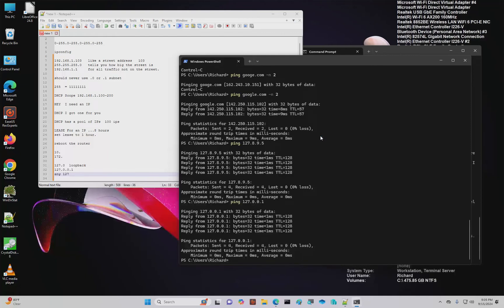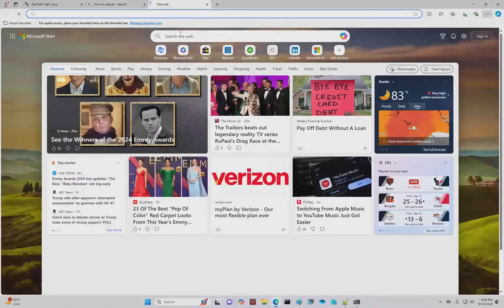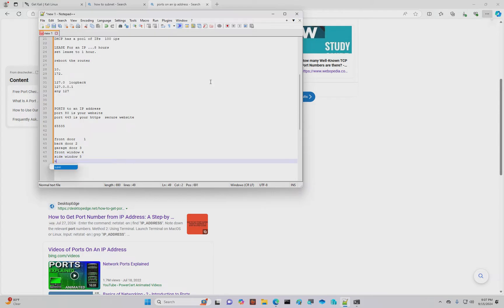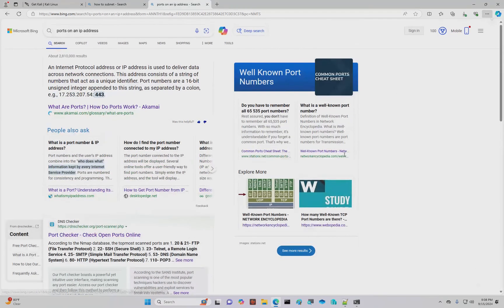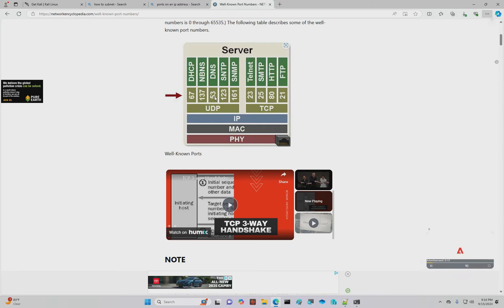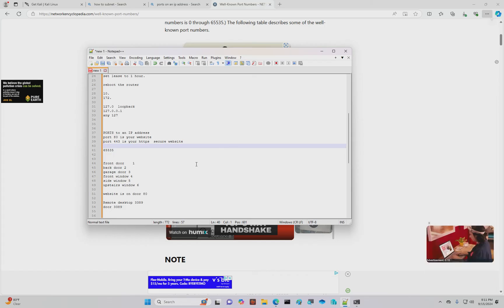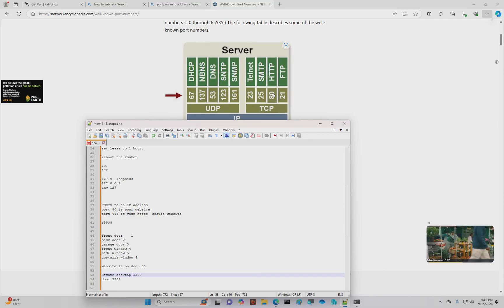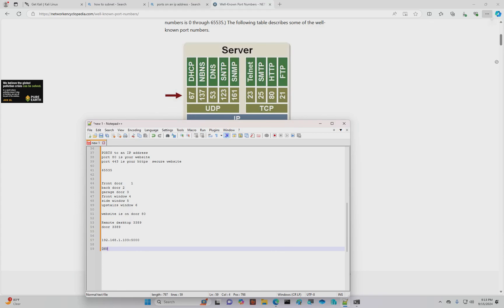Top 5 IP Essentials Every Tech Enthusiast Needs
📢 Welcome to our Cybersecurity Intro Series!
In this video, we dive deeper into the world of IP addresses and their associated ports—the doorways through which all network communication flows. Understanding how IP addresses work with TCP/ IP ports is crucial for anyone in IT or cybersecurity. We'll explore the basics of well-known ports, how they function, and how to change them for security purposes.

What You Will Learn:
🔑 What Are IP Ports? Learn about the 65,535 available ports and their uses.
🌍 Well-Known Ports Explained: Get familiar with essential ports like HTTP (80) and HTTPS (443).
🔐 Changing Default Ports for Security: Why and how to move a service to a non-standard port for better security.
💡 Understanding RDP and Port 3389: How remote desktop protocols work and the security behind them.
🌐 How Ports Work with IP Addresses: A practical analogy to help you visualize ports as doors on your network.

Key Topics Covered:
🖥️ Introduction to IP Ports
🔧 How to Identify and Use Well-Known Ports
🌐 Common Ports: HTTP, HTTPS, DNS, DHCP, SMTP
💡 Changing Ports for Enhanced Security
🔑 Security Through Obscurity: When It Works and When It Doesn’t
🌍 RDP Protocol and Port 3389 Explained
🔗 How to Set Up IP Address Ports and Protocols

About the Instructor:
Richard Avery is a cybersecurity expert with extensive hands-on experience. With over 72 certifications and years of work as a GSA Contractor for the U.S. Federal Government, Richard knows networking inside and out. He now owns Titanium Computing, an MSP based in Austin, Texas.

Call to Action:
Want to deepen your understanding of networking and cybersecurity? Have any questions? Leave them in the comments!

Timestamped Chapters:
0:00 – Introduction to IP Addresses and Ports
1:11 – How IP Address Ports Work: An Overview
2:09 – Well-Known Ports Explained: HTTP, HTTPS, SMTP, DNS
3:49 – Understanding RDP and Remote Desktop Ports
4:51 – Changing Default Ports for Better Security
5:26 – Security Through Obscurity: When to Move a Port
6:19 – The Importance of Protocols with Ports
6:54 – How to Access Services Using Specific Ports
7:45 – Wrap-Up and Preview of DNS in the Next Video